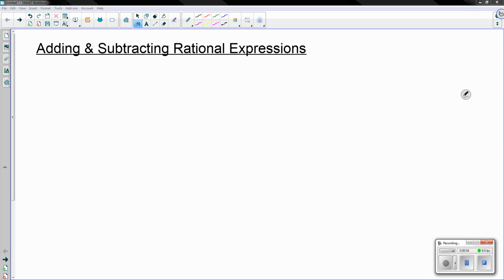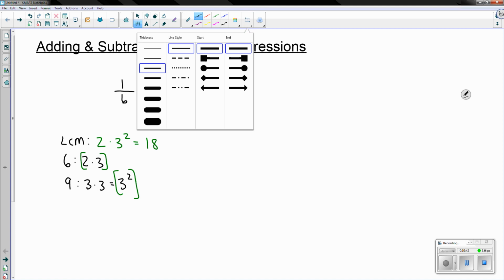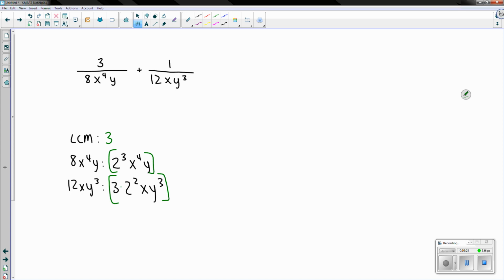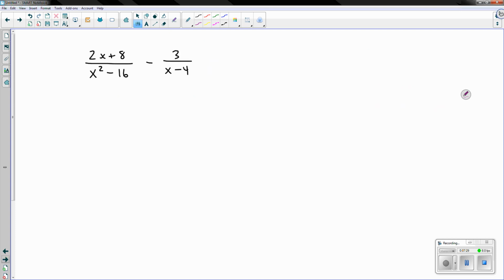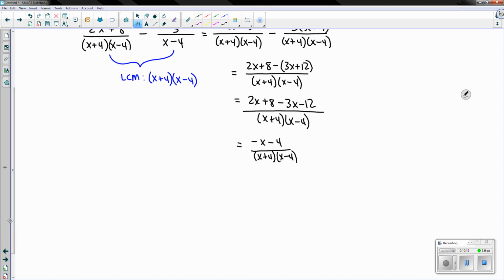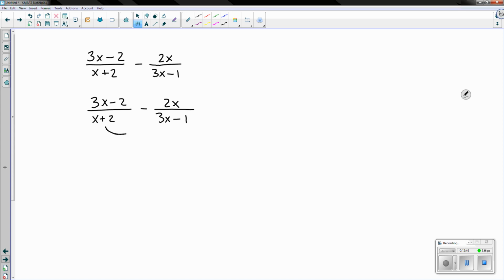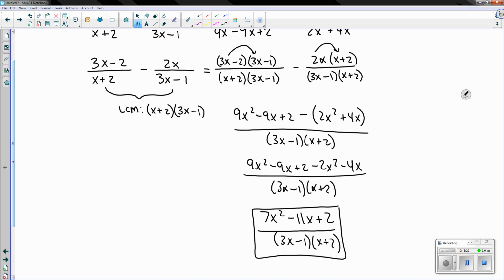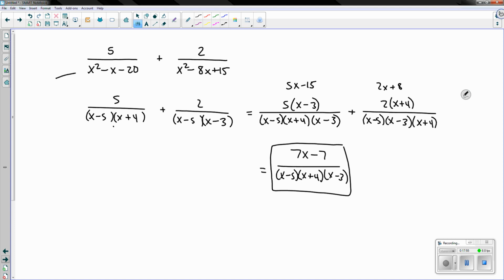Rational Functions: Adding & Subtracting Rational Expressions